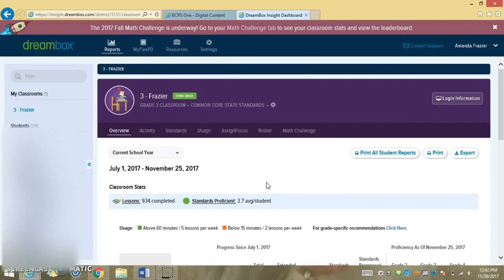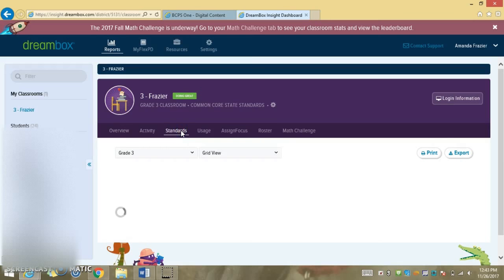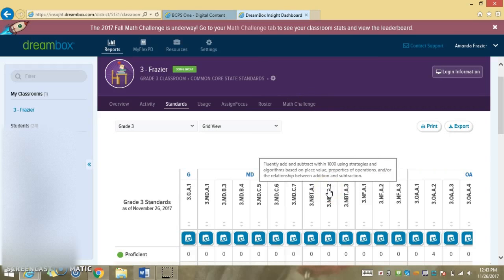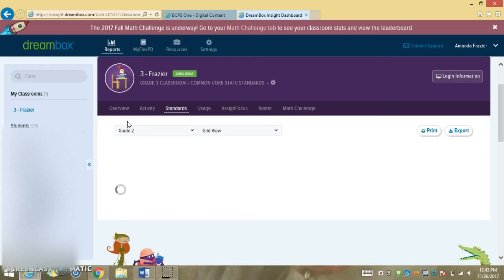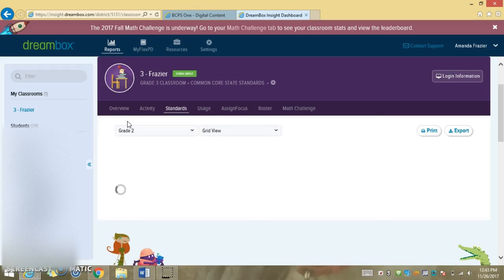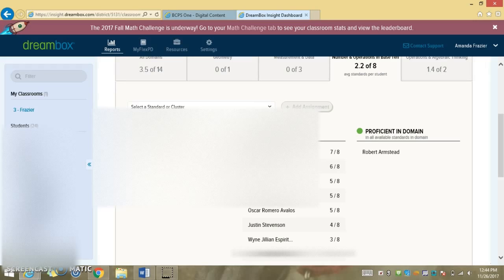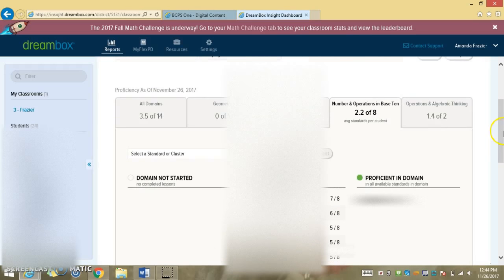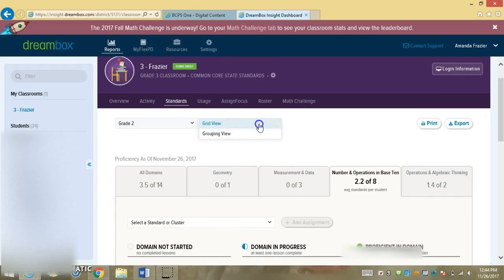How to View Standards- Grid and Grouping View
View this screencast to see the difference between grid view and grouping view for standards on Dreambox.